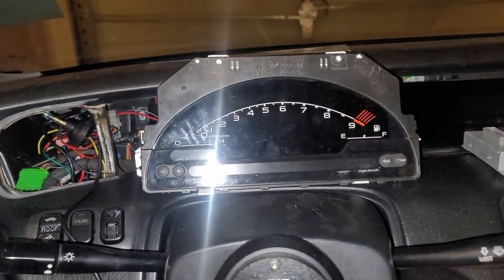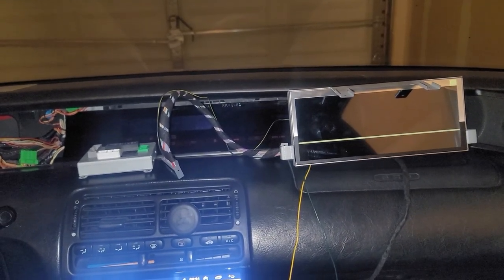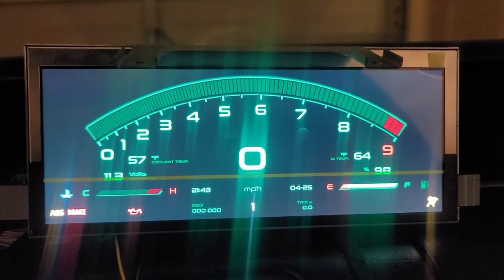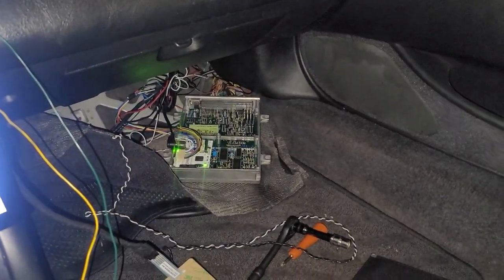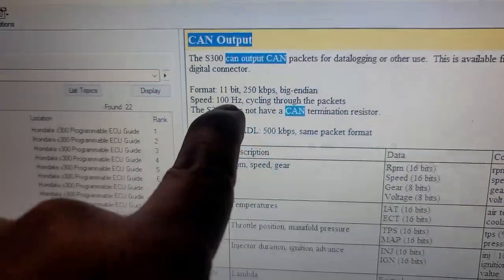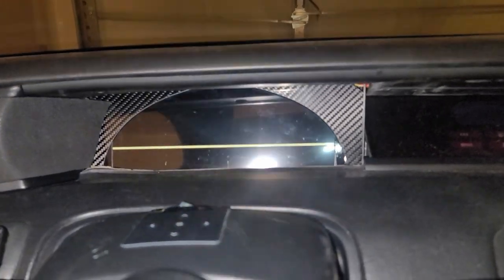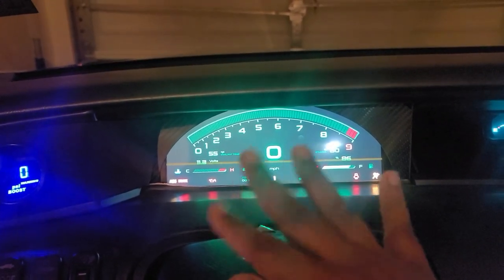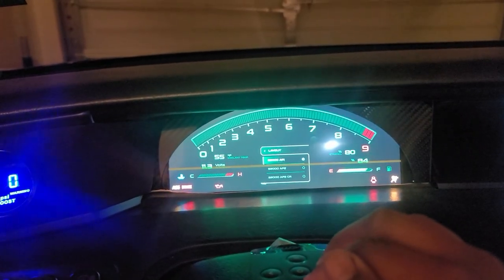id4motion's digital s2000 cluster in my turbo honda prelude